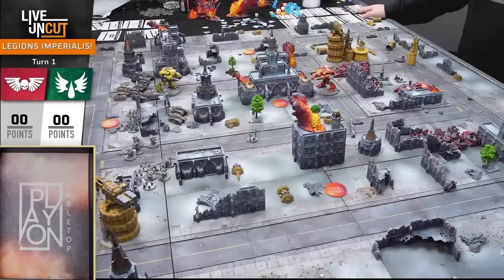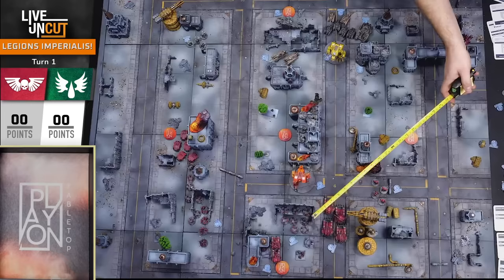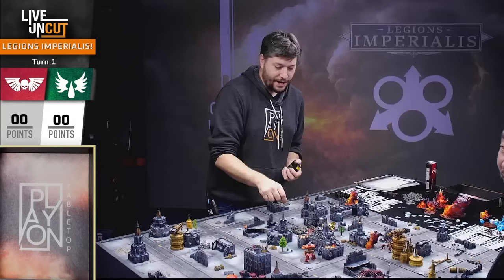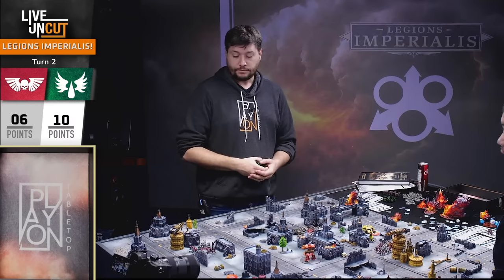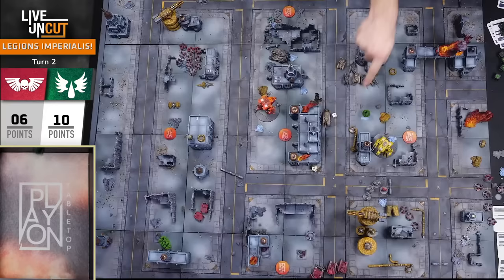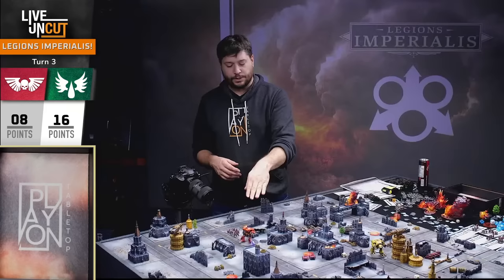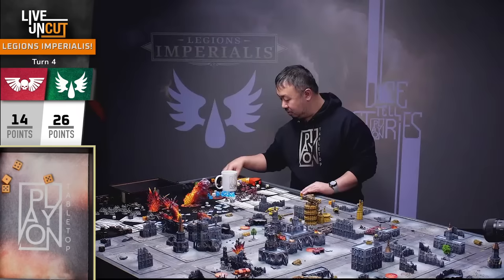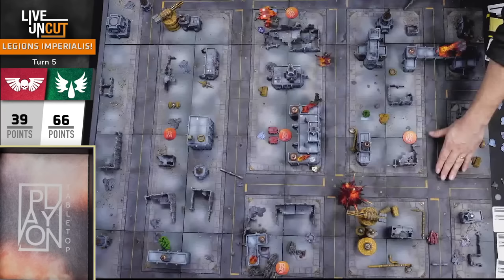Legions Imperialis. Live and Uncut! Blood Angels vs Solar Auxilia. 1000pts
Tak and Nick test out the new Horus Heresy: Legions Imperialis! It's Solar Auxilia vs Blood Angels on an EPIC (tiny) scale!

ARMY LISTS:

Blood Angels

Legion Demi company

HQ
Legion command

Transport
Legion Rhino Detachment - x5

Core

Legion Detachment
4 Tactical Legionaries
2 Plasma Guns
2 Terminators
2 Assault Marines

Legion Detachment
4 tactical Legionaries
2 Missile Launchers

Support

Legion Dreadnought Talon
-6 Contemptor Dreadnoughts

Battle Tanks

Legion Sicaran Squad - 2

Heavy Armour Detachment

Legion Kratos Squadron
Kratos x4

Legion Support Formation

Warhound hunting pack

Solar Auxilla

Solar Auxilla Sub Cohort

HQ

Legate Commander Detachment

Vanguard

Auxilla Aethon Heavy Sentiniel Patrol
-Sentinel x4

SUPPORT
Veletaris
-Velatarii x4

Ogryn

CORE

Auxilla Lasrifle tercio
Auxillaries x4

Auxilla Lasrifle tercio
Auxillaries x4

SOLAR AUXILIA ARMOURED COMPNAY

BATTLE TANK

Leman Russ x4
-tank commander

Malcador x2

HEAVY BATTLE TANK

Auxilla Super Heavy Tank Squadron x1

Legion Support Formation

Warhound hunting pack